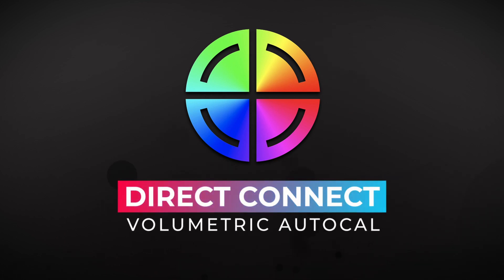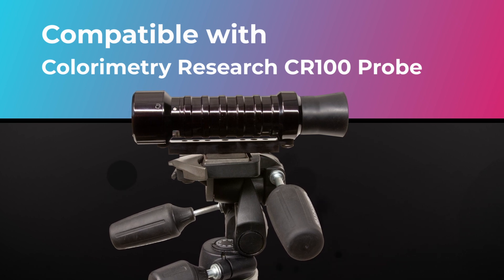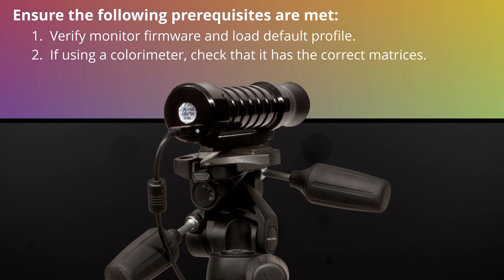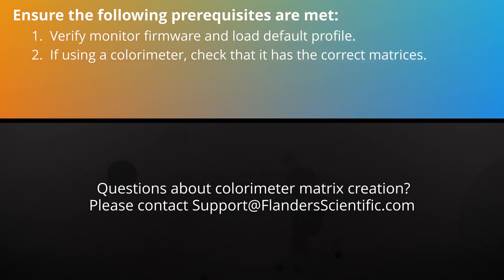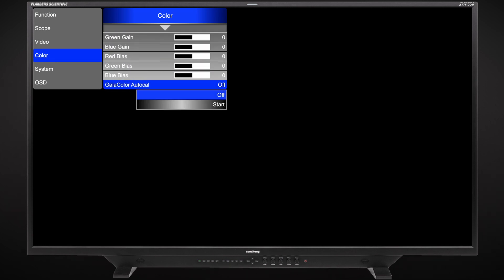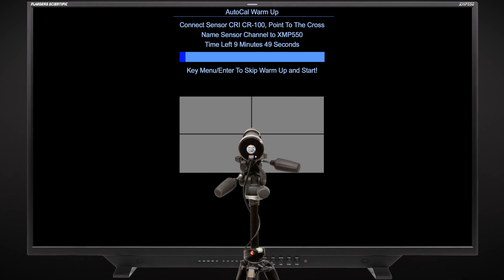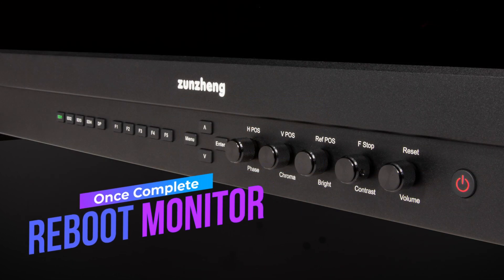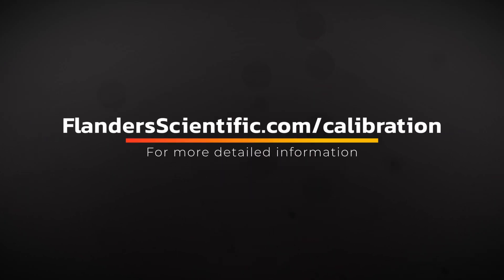AutoCal for XMP Series Monitors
Direct Connect Volumetric AutoCalibration for XMP Series Monitors.